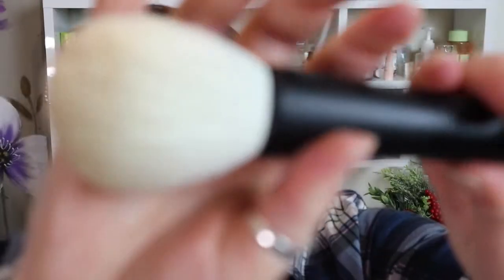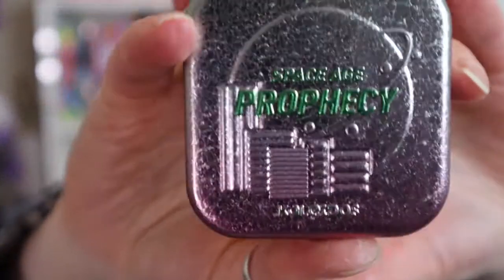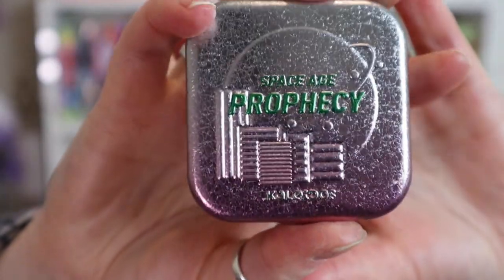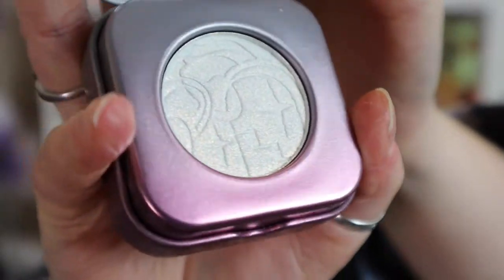BEAUTY PURCHASES November 2020//UK beauty purchases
Welcome to my video discussing all the beauty purchases I made in November. I think I may regret buying one item.  What do you think?

Why not tell me what you think of the products I mentioned?  What have you bought recently  or was there anything you resisted? I really do love to know other peoples thoughts and opinions! 😁

If you like this style of video, you can check out my last beauty purchases video here:

📎LINKS📎

🎁Subscription Boxes🎁

Primer: Etude House - Face Blur Liquid SPF50+
Foundation(s):  Uoma Beauty - Say What?! Foundation - Fair Lady T2N
Concealer(s):    Uoma Beauty – Stay Woke! Concealer – White Pearl T2
Setting Powder: Huda Beauty – Easy Bake Loose Baking & Setting Powder – Pound Cake
Bronzer: Benefit – Hoola
Blusher: Benefit - Hervana
Highlighter(s): Natasha Denona - Mini Blush & Glow (Highlight)
Eye Primer: Urban Decay – Eyeshadow Primer Potion - Eden
Eyeshadow: Clionadh Cosmetics - Tundra, Borealis, Lofty, Cryosphere.
Eyeliner(s): By Beauty Bay - Crayon Eyeliner - Blue Skies
Mascara(s): Hourglass - Unlocked Instant Extensions Mascara
Brows: Winky Lux - Uni-Brow Universal Brow Pencil
              ModelCo - Clear Brow Gel
Lip Pencil: Illamasqua - Colouring Pencil - Raw
Lip Gloss: I Heart Revolution - Salted Caramel
Fixing Spray: MAC - Prep & Prime Fix+ - Coconut